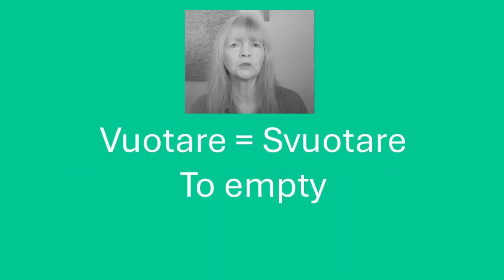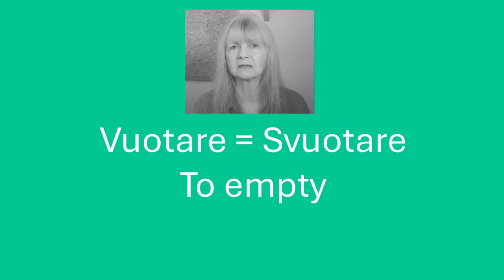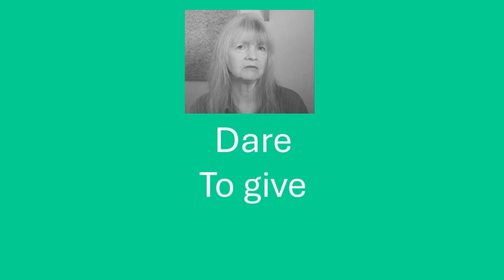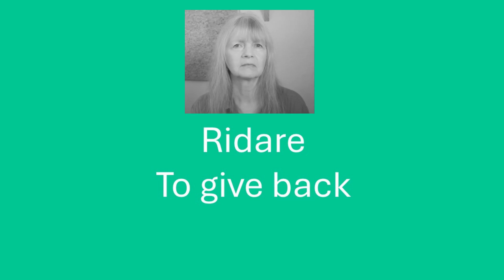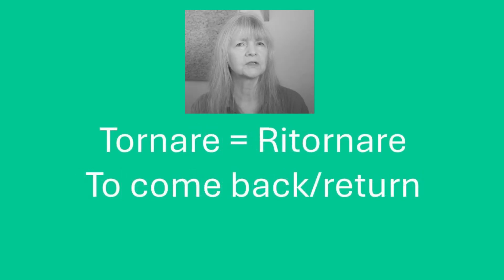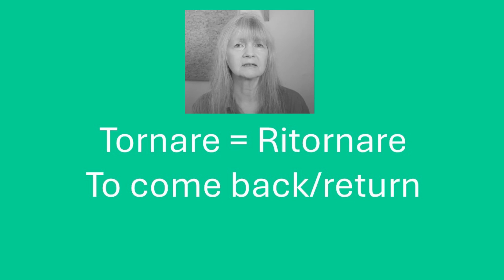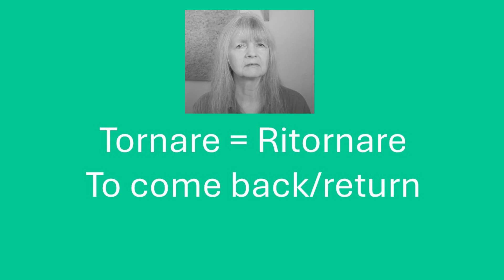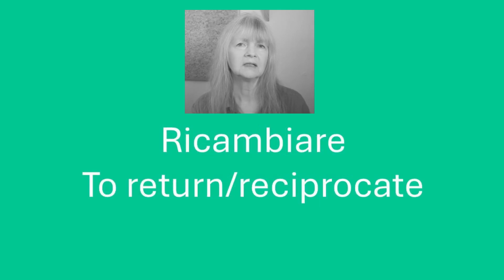Use Italian Prefixes to Help Make Text Comprehensible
What can prefixes tell you about a word in Italian? Here are a few examples.